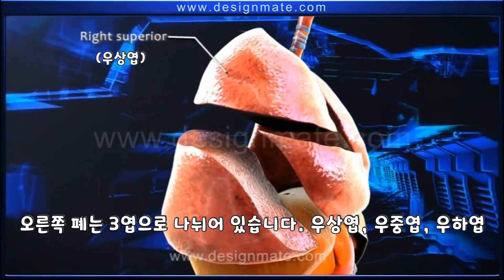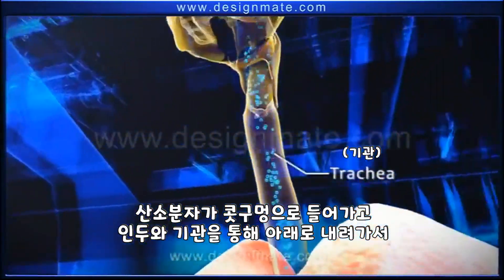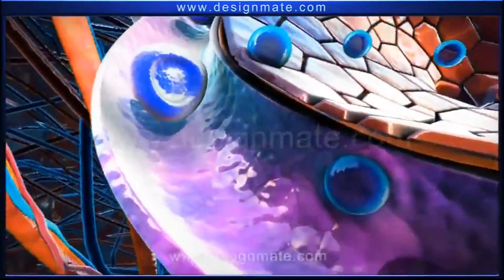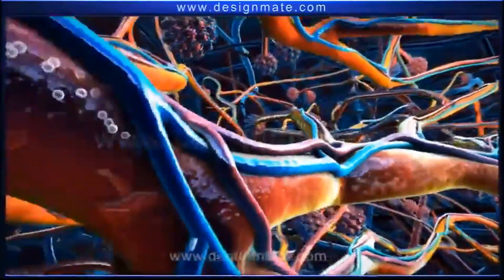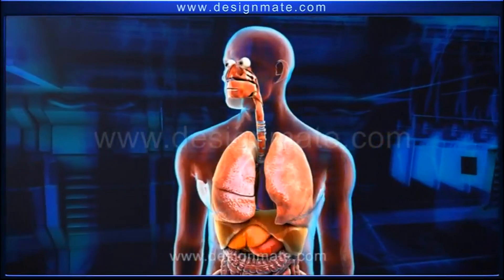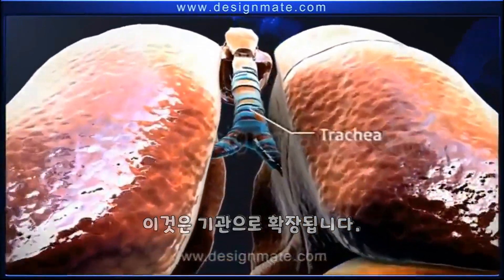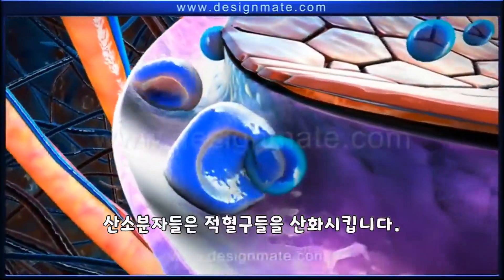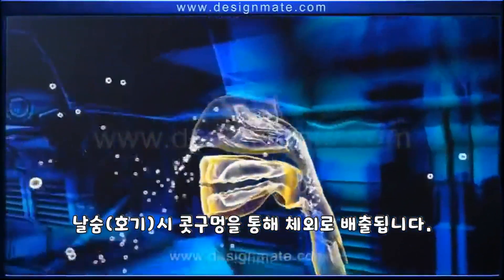호흡계의 구조와 기능, 폐포에서의 기체교환 - Respiratory System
* 모든 수익은 '국경없는 의사회'에 기부 됩니다.
저작자 : Chips, Bits and Bytes Limited